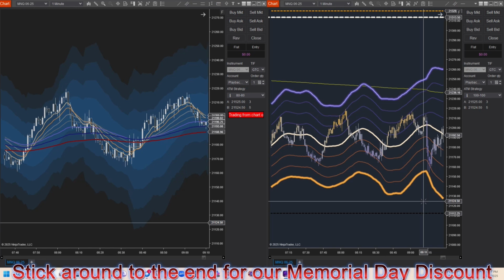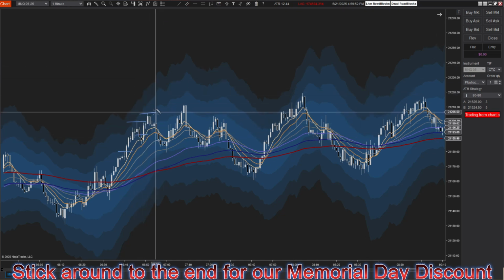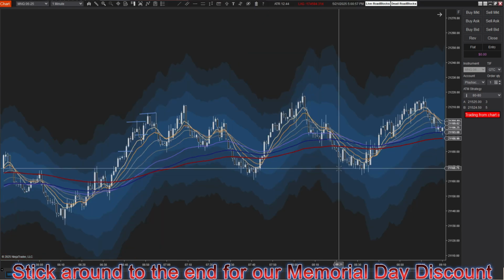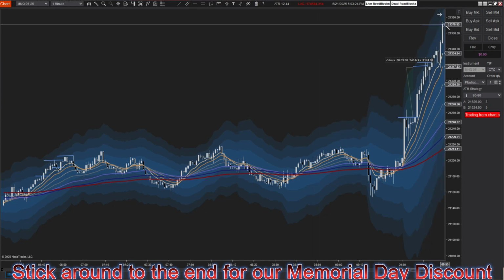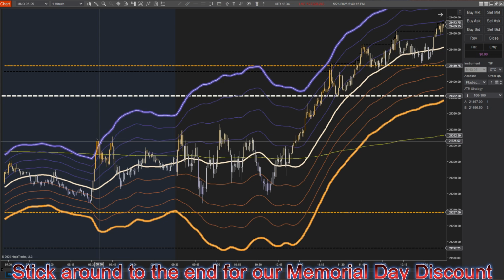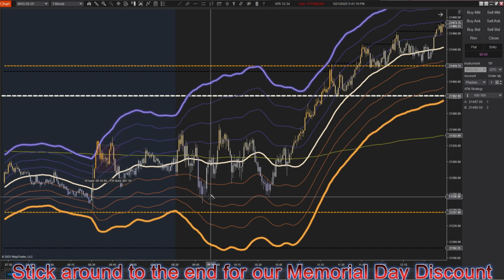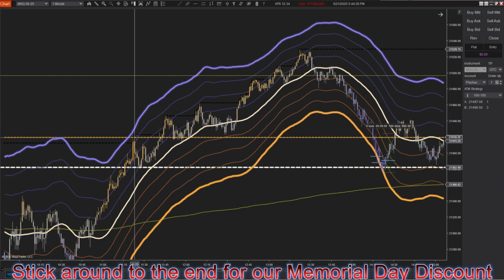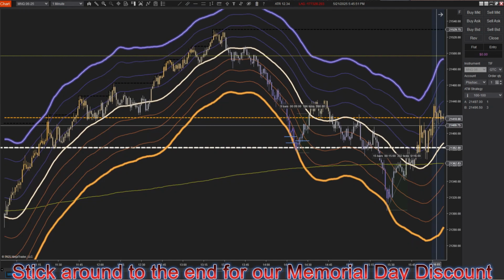River Run and Disco Cowboy by Scalpers Hideout - Trend and Reversal Trading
Memorial Day Sale code "MDAY2025"

Transform how you view the market.

Scalpers Hideout is a NinjaTrader trading indicator developer dedicated to helping unprofitable traders improve their trading consistency with “outside the box” tools and strategies. We have come to understand that sometimes it’s not the trader that is continuously underperforming, it can be a mismatch of their personality to their chart style and methodology. Our approach is well suited for getting through Prop Firm evaluations as well as trading personal accounts.

The Scalpers Hideout Auto Fade Scalper™ is a manual or fully automated tool (monitored) that will allow you to effortlessly trade pullbacks while always remaining in the short-term trend. This tool is just as effective at taking large targets as it is at scalping and excels at discerning price action in places that are otherwise untradeable with time based bars.

The Scalpers Hideout Auto Fade Scalper™ package consists of multiple tools. You will receive the main indicator with trade panel, a custom bar type that must be used with our product, and a supplementary support and resistance indicator called Scalpers Hideout RoadBlocks™ that will further add confidence in your trades.

Along with our groundbreaking flagship software package and automated trading interface, you will get access to our private Discord. Please be patient as this is brand new so it will mostly be used for training at first, but we are excited for you to be on the ground floor of this Discord to grow into an incredible private trading community with an emphasis on live trading screen share and actual voice chat.

ALL TOOLS AND STRATEGIES ARE USED AT YOUR OWN RISK: ANY CONTENT ON SCALPERS HIDEOUT SHOULD NOT BE RELIED UPON AS ADVICE OR CONSTRUED AS PROVIDING RECOMMENDATIONS OF ANY KIND. IT IS YOUR RESPONSIBILITY TO CONFIRM AND DECIDE WHICH TRADES TO MAKE. SCALPERS HIDEOUT IS NOT RESPONSIBLE FOR ANY LOSSES INCURRED AS A RESULT OF USING ANY OF OUR TOOLS OR STRATEGIES. IT IS IMPORTANT TO REMEMBER THAT LOSS-LIMITING STRATEGIES SUCH AS STOP LOSS ORDERS MAY NOT BE EFFECTIVE BECAUSE MARKET CONDITIONS OR TECHNOLOGICAL ISSUES MAY MAKE IT IMPOSSIBLE TO EXECUTE SUCH ORDERS.